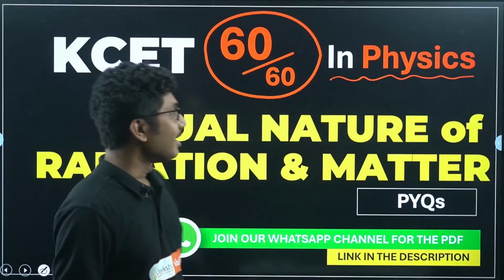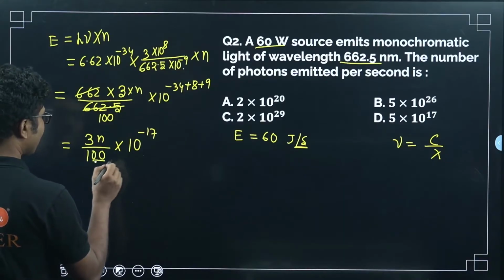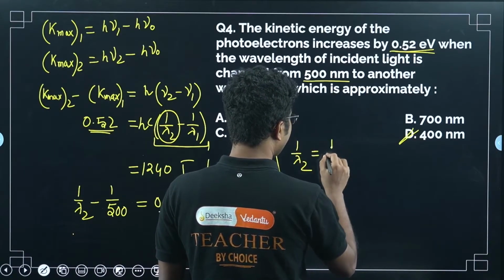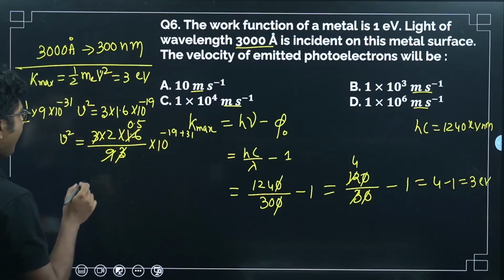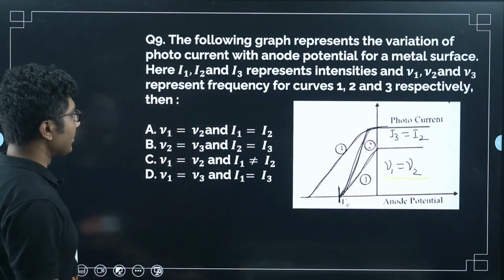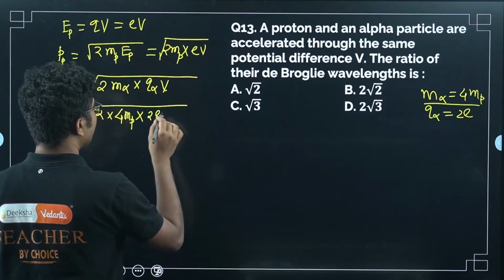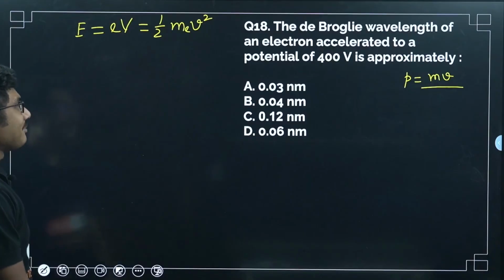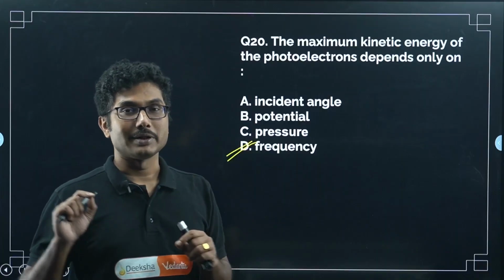KCET 2025 Physics Complete Preparation | Dual Nature of Radiation & Matter PYQs for KCET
In this video Soumik Sir will discuss KCET PYQs of Dual Nature of Radiation and Matter.